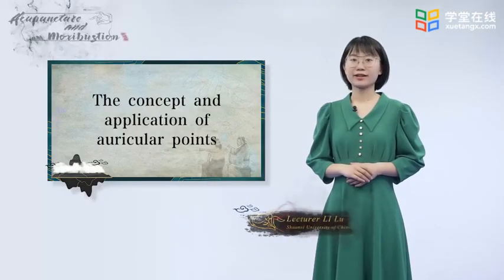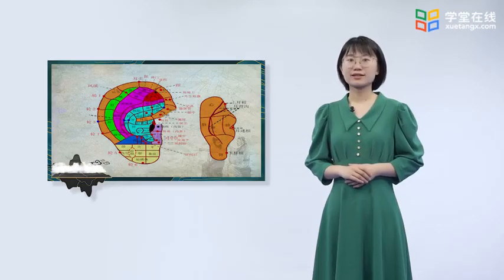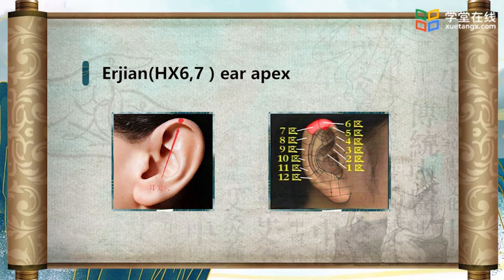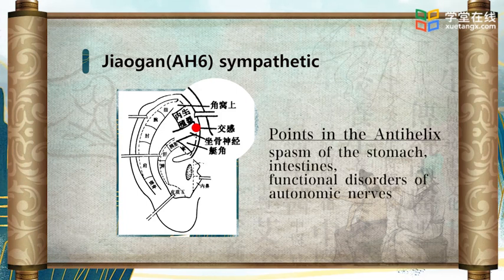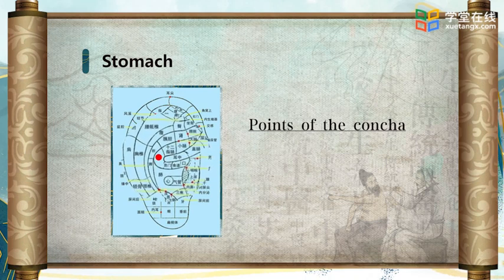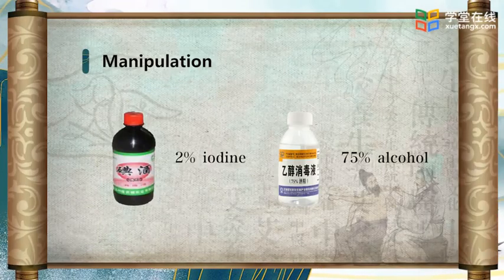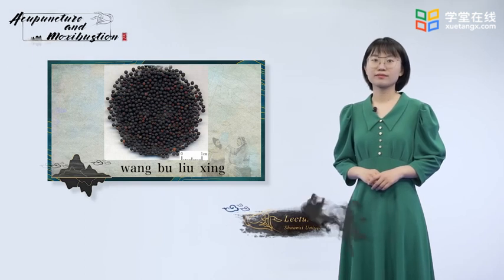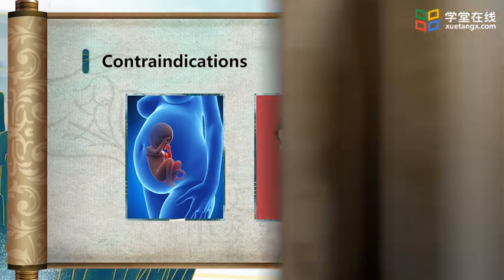26 Concept and application of auricular points